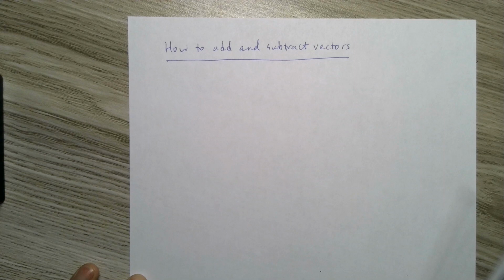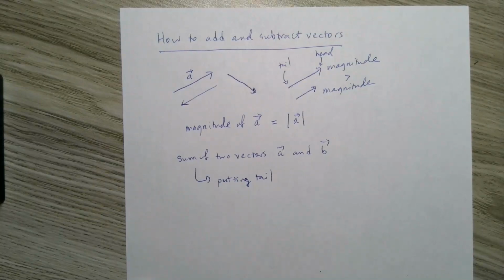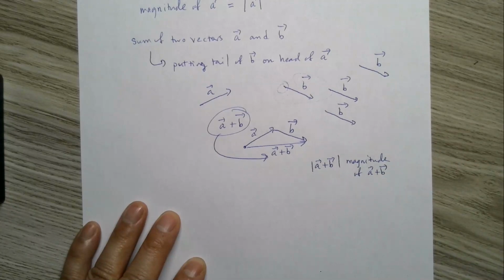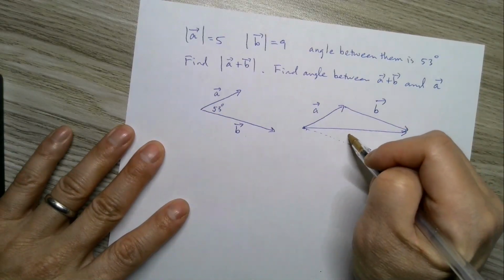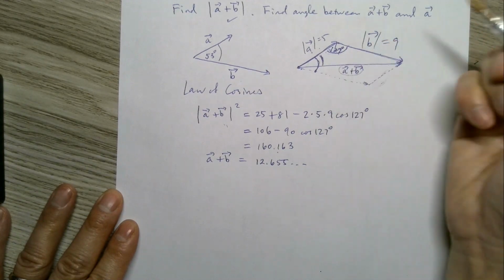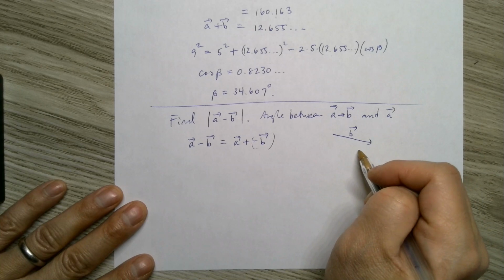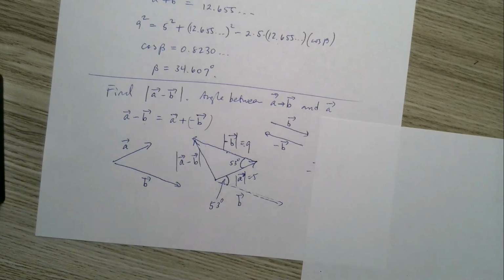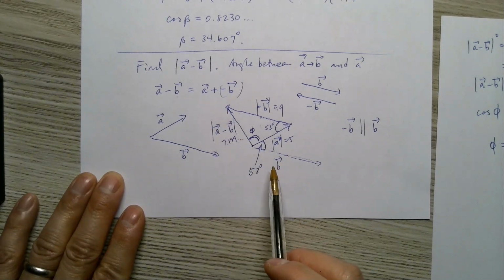Adding and subtracting vectors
In this lecture, we define what a vector is, add two vectors, and subtract two vectors.